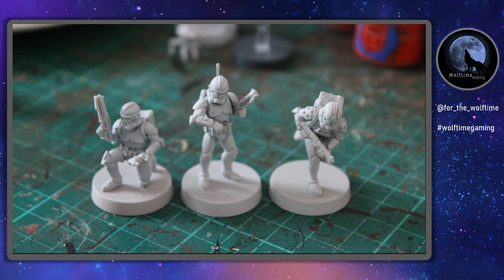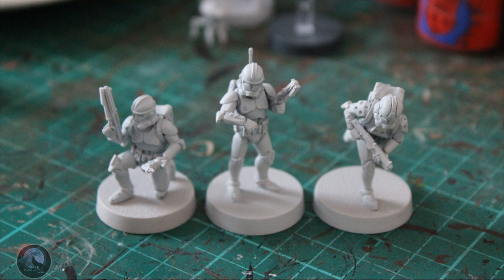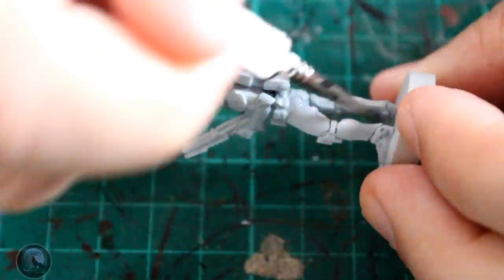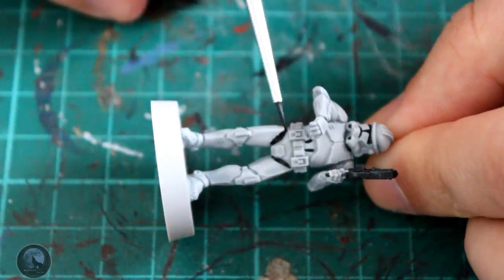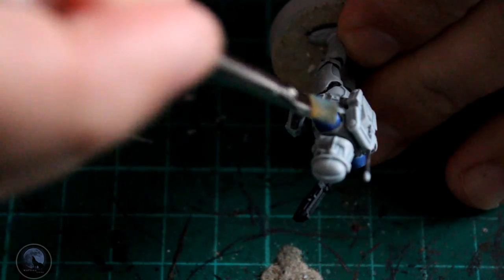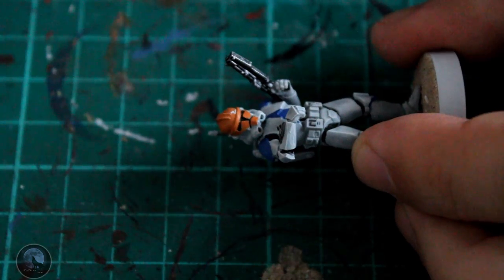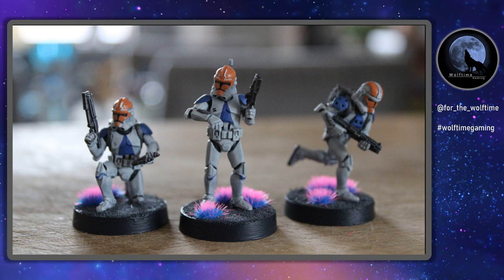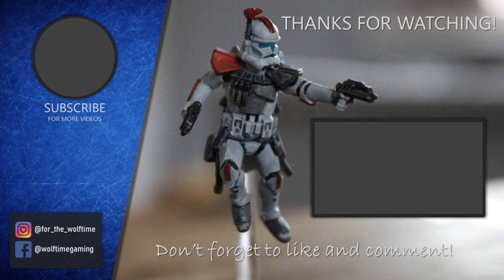Tabletop Ready Republic Specialists | 332nd Company, 501st Legion | Painting Star Wars Legion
Following on from the painting video for the Clone Captain from the Republic Specialists as Clone Captain Vaughn for Star Wars Legion, we now have the rest of the Rebublic Specialist. I've kept them all in the same video as I've painted them all as the 332nd Company (501st Legion). We saw these guys at the end of the Clone Wars TV series and I instantly needed to give the paint job a go. I've tried to replicate the colours you see on screen and I think they're not far off and he look great on the tabletop, which is of course the main thing!!